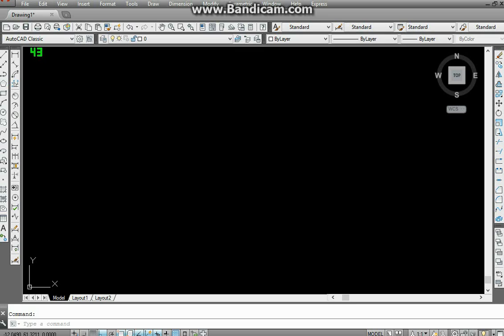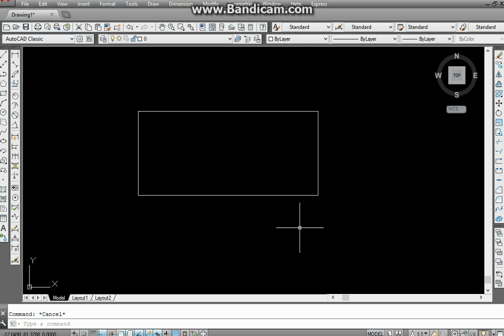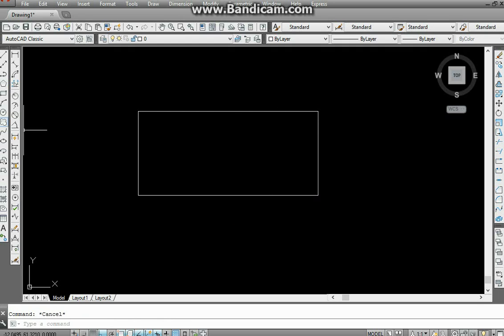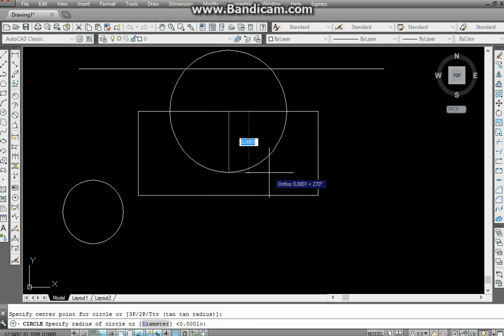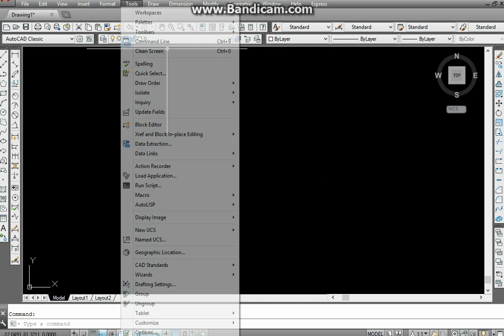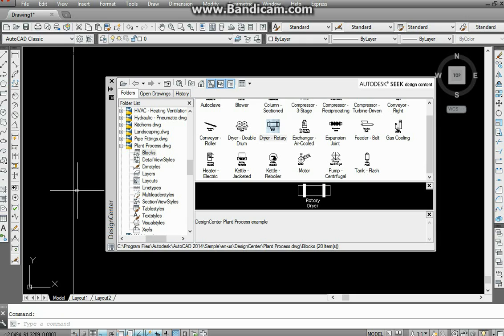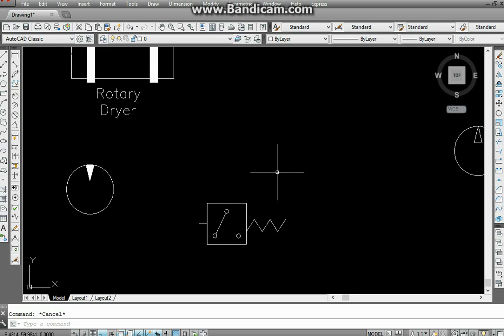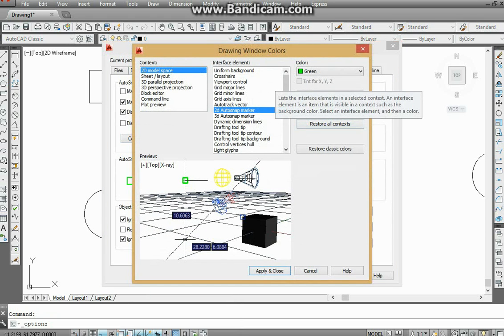Cross Hair,GUI,Design Center,Esc Commands AutoCAD 2D Beginner - Lesson 3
This Video is for Beginners, and it portrays  how to set the cross hair, modify AutoCAD graphical User Interface,Roaming Around thr Design Center & How and When to Use the Escape Command.